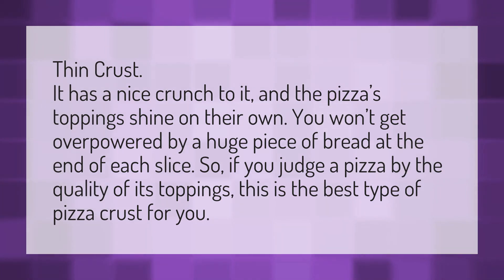Which pizza crust is best?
Hand Tossed Pizza • Which pizza crust is best?